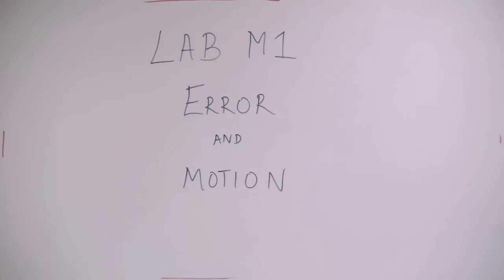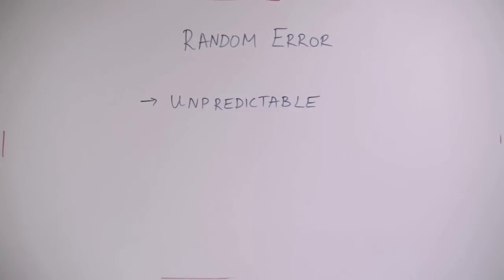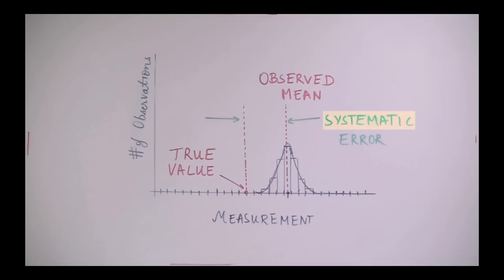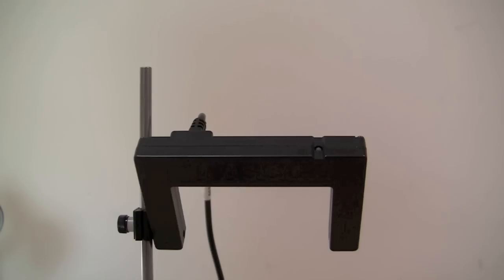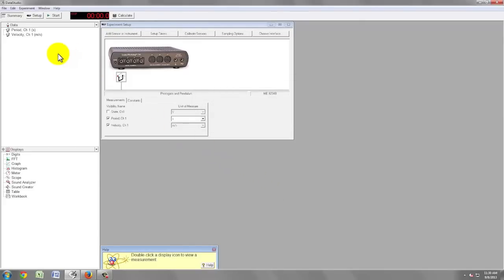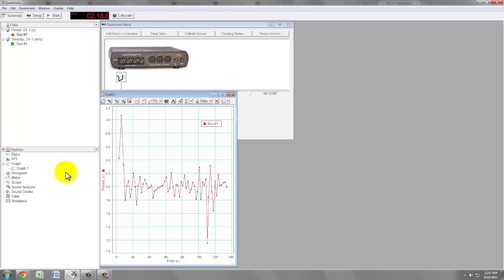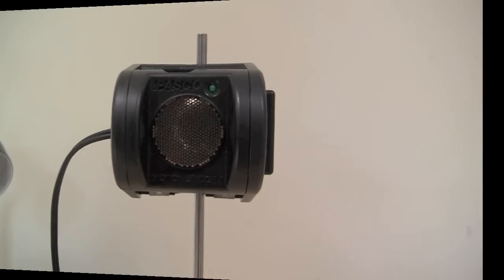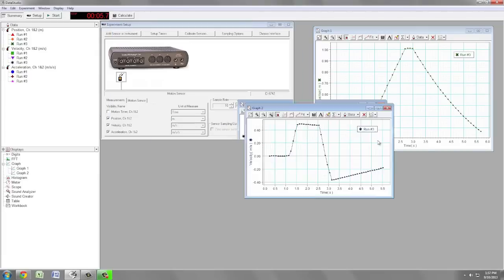Physics 207, Lab M-1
Physics 207: Lab M1